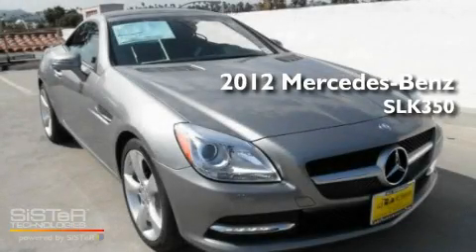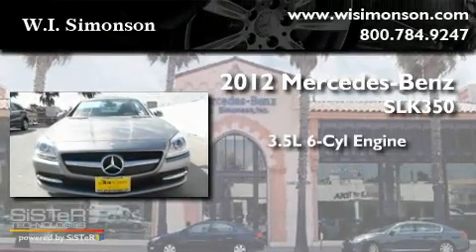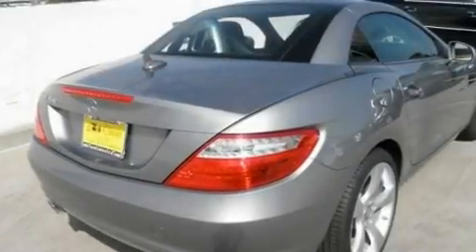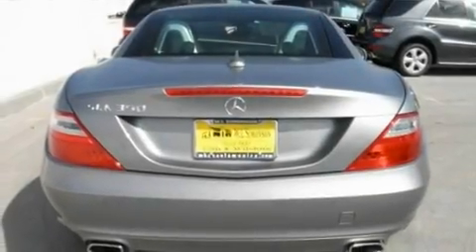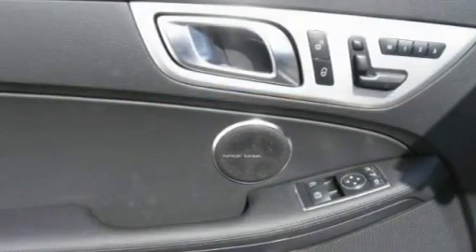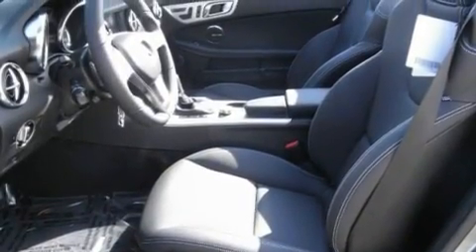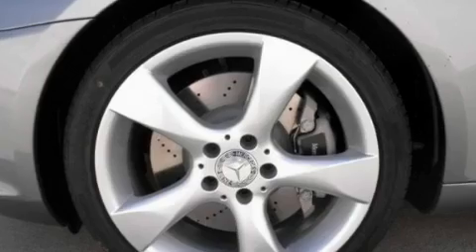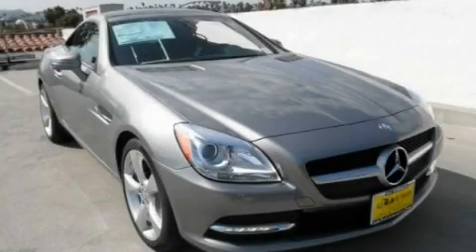2012 Mercedes-Benz SLK350 Roadster Santa Monica CA 90403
We are proud to present this 2012 Mercedes-Benz SLK350 .

 Year : 2012
 Make : Mercedes-Benz
 Model : SLK350
 Engine : 3.5L V-6 cyl
 Trans . : 7-Speed Automatic
 Exterior : Palladium Silver Metallic
 Miles : 12
 Interior : Black
 W.I. Simonson
 2012 Mercedes-Benz SLK350 Roadster Santa Monica CA